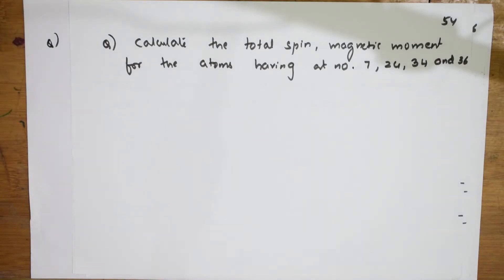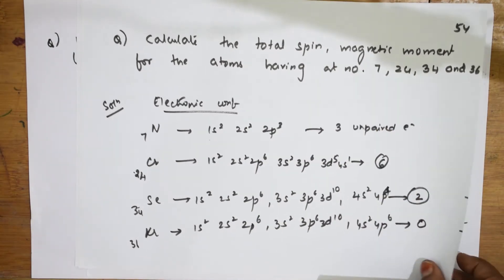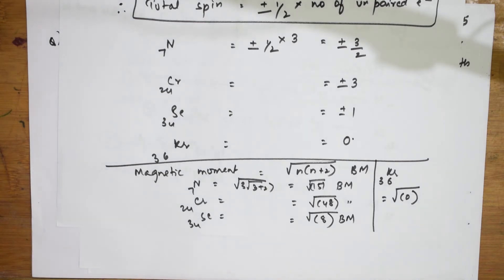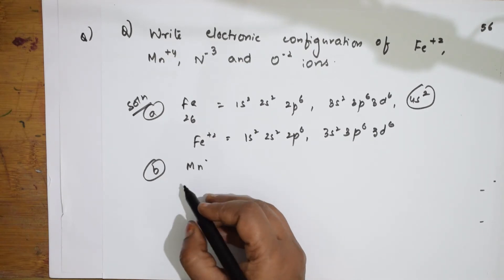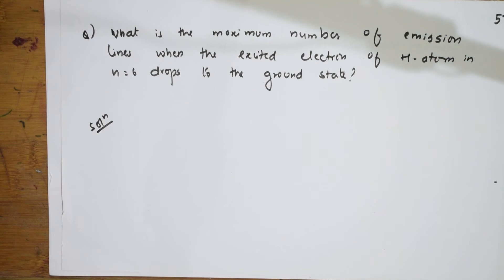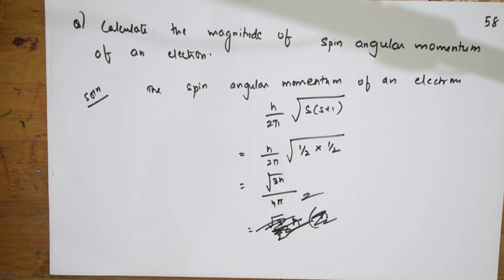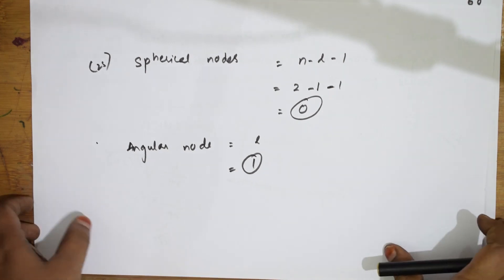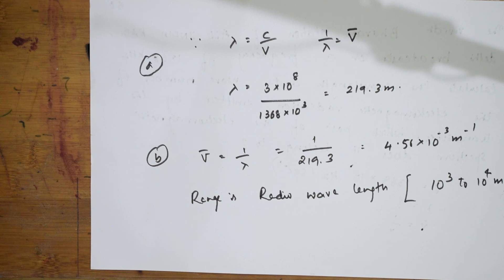Structure of Atom | Bahadur Chemistry | final | CBSE grade 11| part 9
Bahadur Chemistry is a best book to buy and practise.

SOLID STATE

 HALOALKANES & HALOARENES

 BIOMOLECULES

 CHEMICAL BONDING

Chemical Kinetics

Amines

Solutions

THEORY
Also visit my other channels